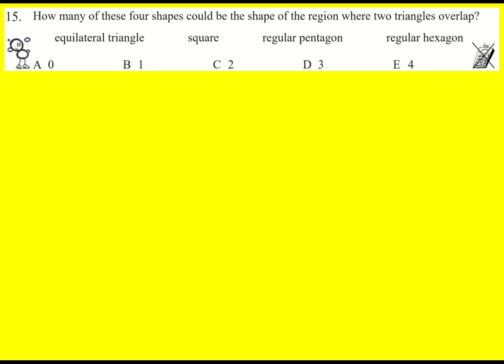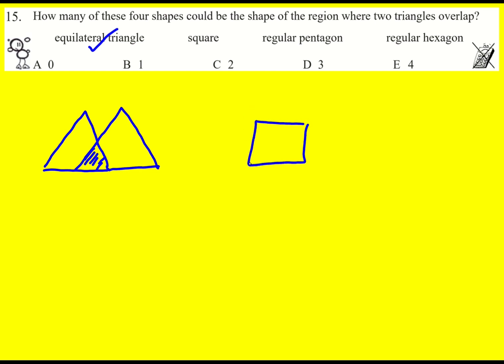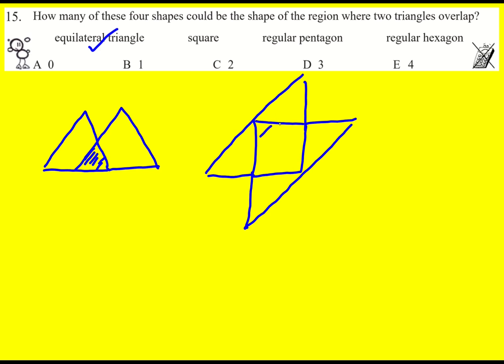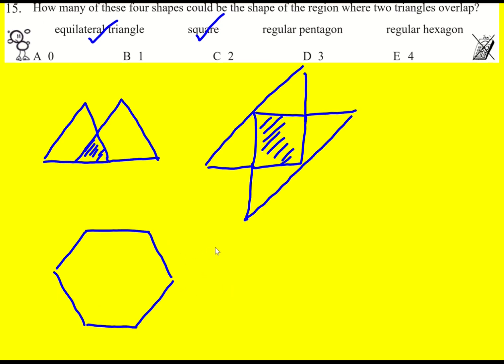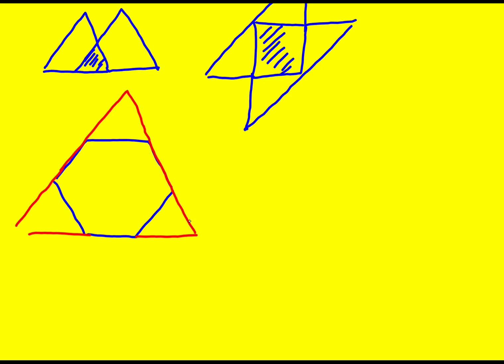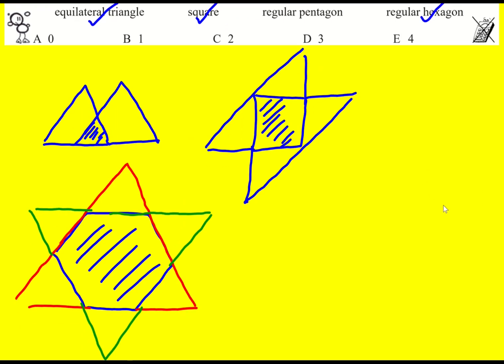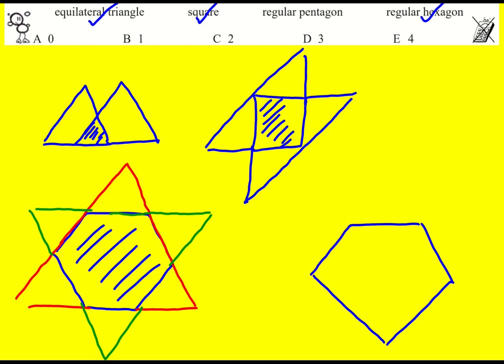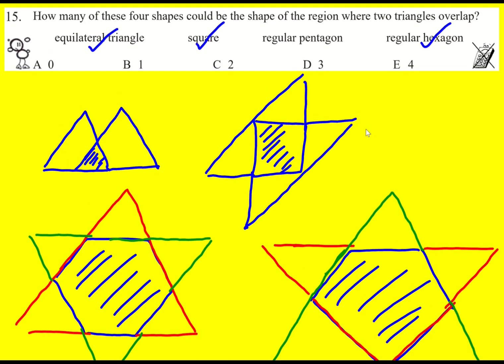IMC 2018 q15 (UK Intermediate Maths Challenge)